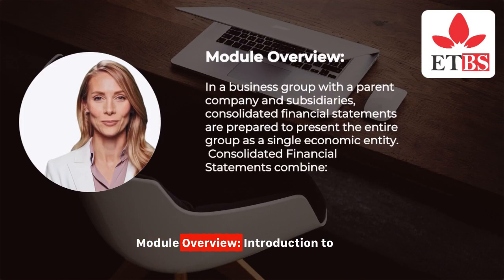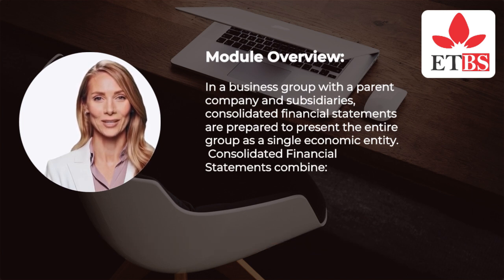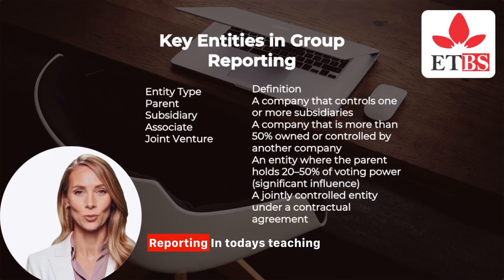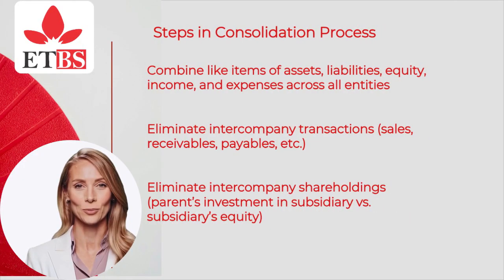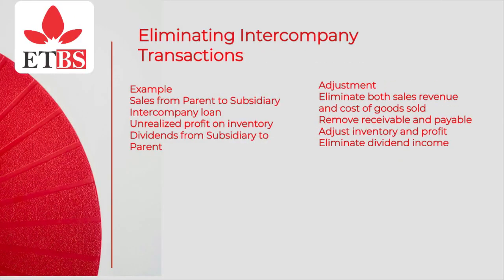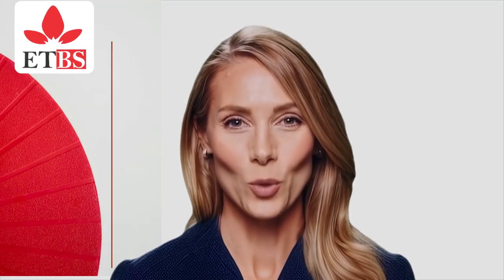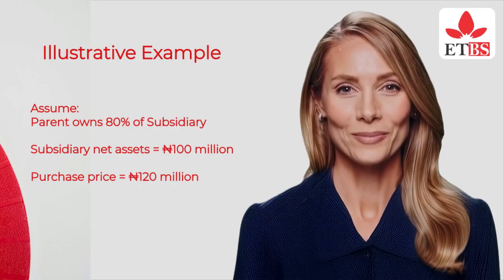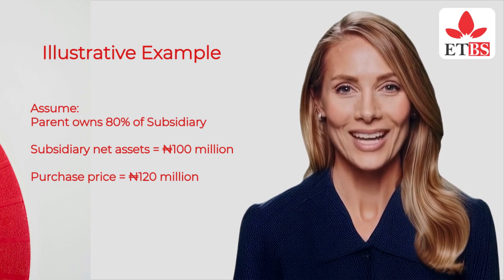Understanding Financial Statements Module 10 Consolidated Financial Statements and Group Reporting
10.1 Introduction to Project Closing
Project Closing is the final phase in the project management lifecycle that formalizes the completion of all project activities and ensures the project objectives are met and accepted by the stakeholders. This phase includes completing contractual obligations, releasing project resources, archiving project documents, and evaluating project performance to capture lessons learned for future improvements.